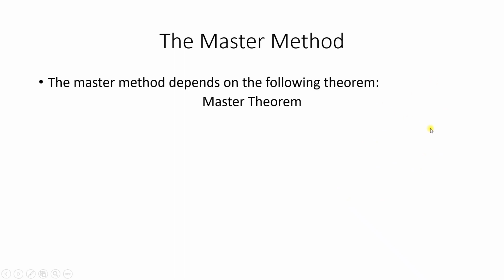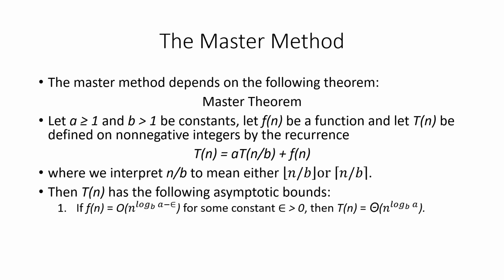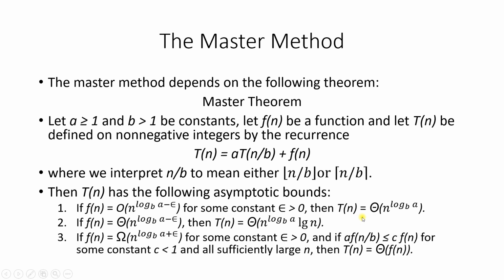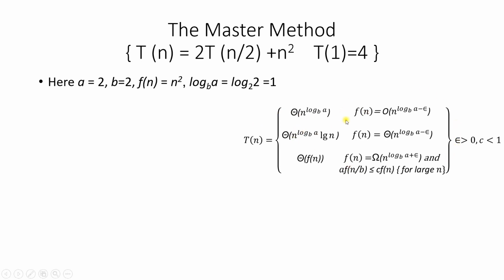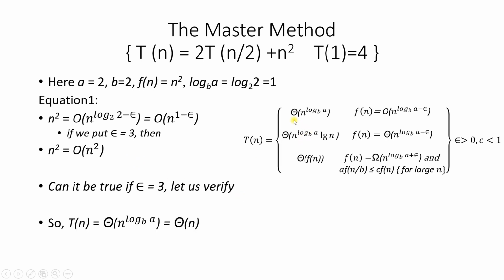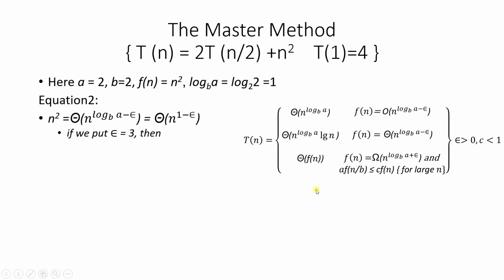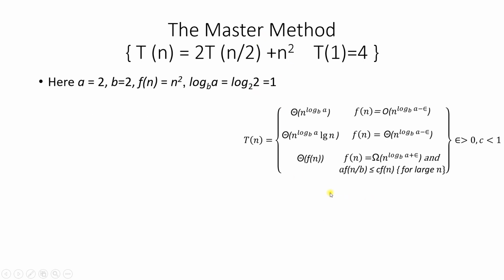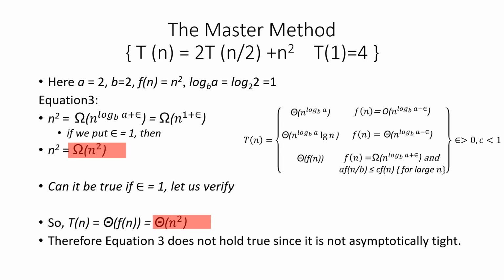The Master Method for Recurrence Equations with Example (English)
Intro (0:00)
Equation  1 (2:34),
Equation  2 (4:20),
Equation  3 (5:21).